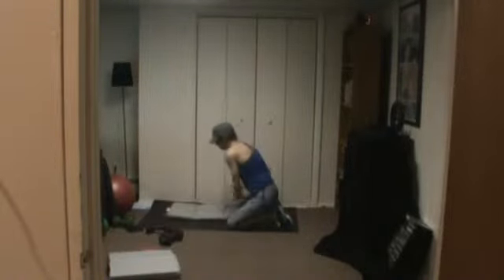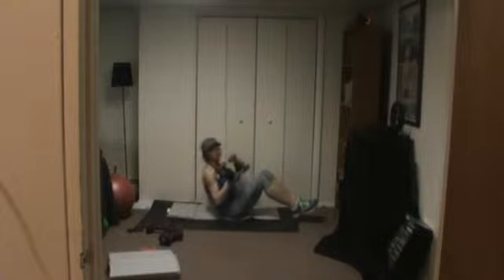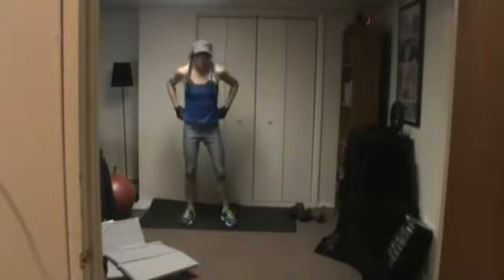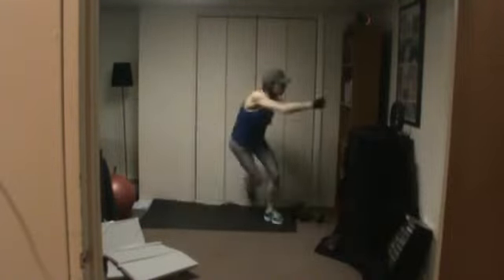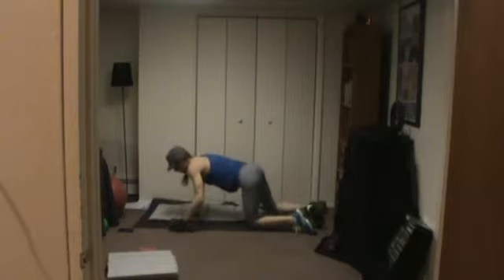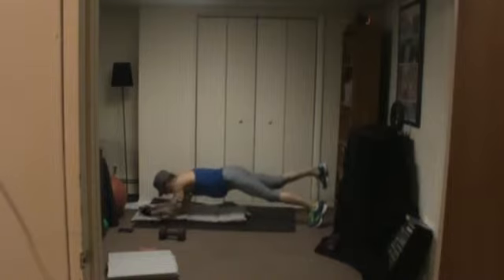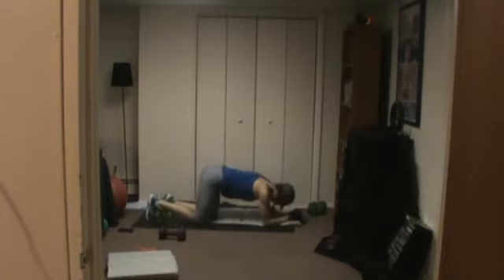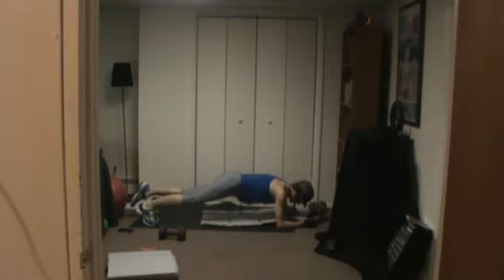Extreme Wintery Mix. part 2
Grab weights and a mat. I used Fit Radio a public radio stream).